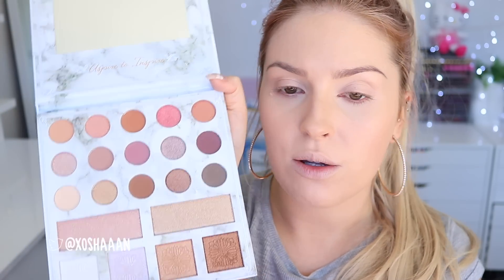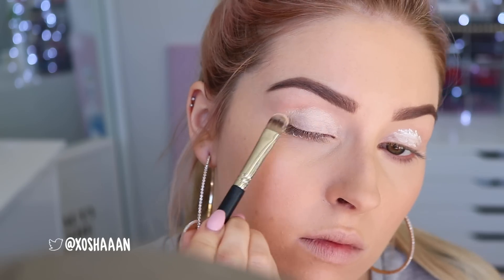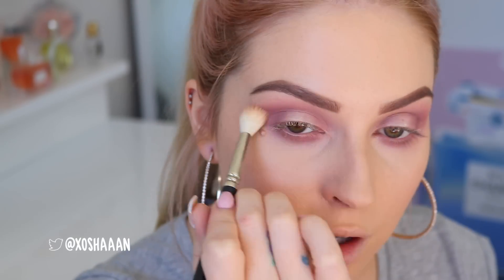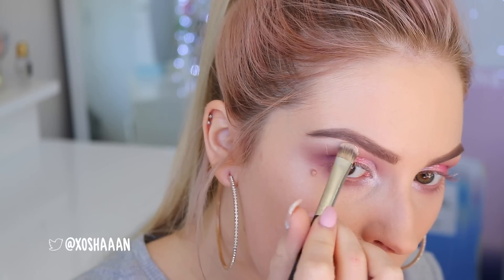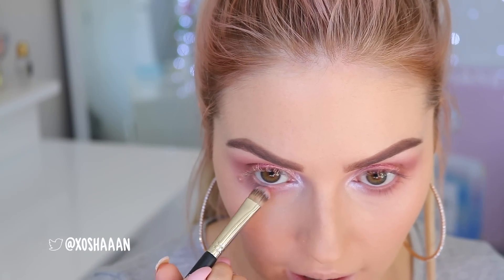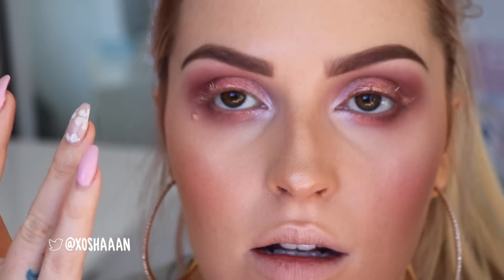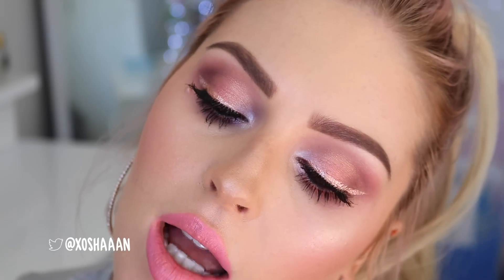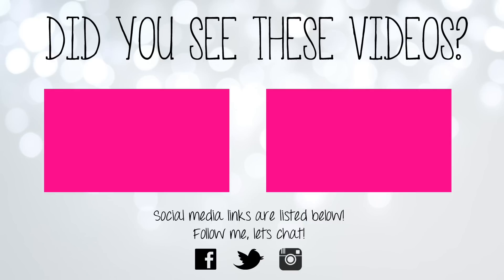Pink Champagne CHIT CHAT GRWM! 🍾💕 Carli Bybel Palette Tutorial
A fun pink, shimmery, GLOWING get ready with me ft the NEW Carli Bybel Deluxe Edition Palette! Inspired by the rose golden hues of Pink Champagne, Moet etc! Cocktail Series! xx

Eyebrow Groomer Brush
Eyeshadow Brush
Crease Blender Brush
Firm Blender Brush
Domed Contour Brush
Sheer Powder Brush
Shimmer Fan Brush
Eyeliner Brush

Shannon Harris
Palmerston North
NEW ZEALAND

MY BRAND!

CLOTHING & ACCESSORIES!

MAKEUP & BEAUTY!